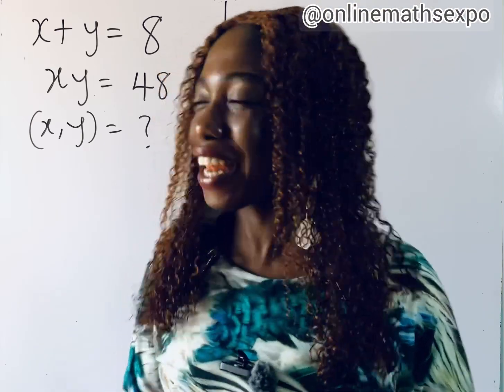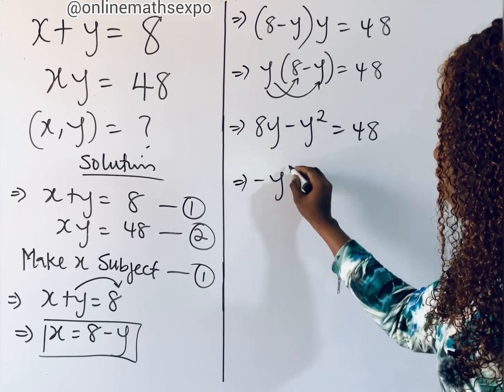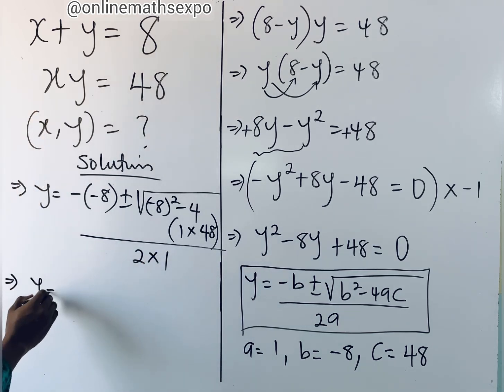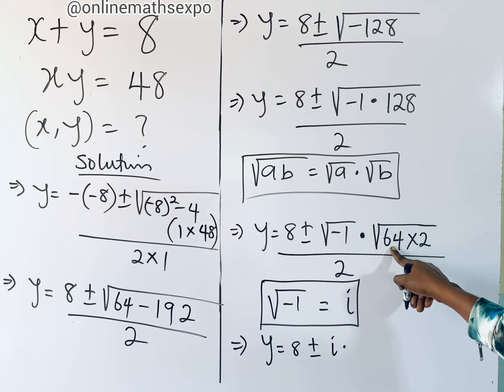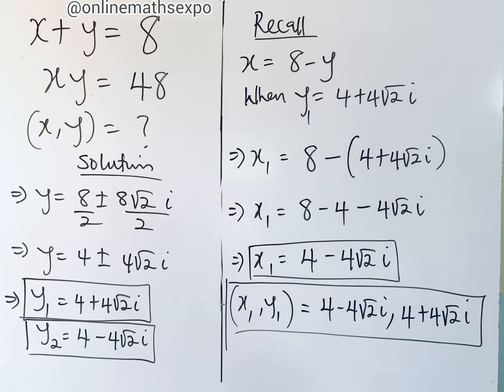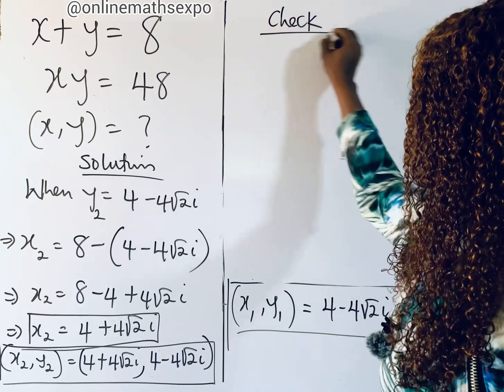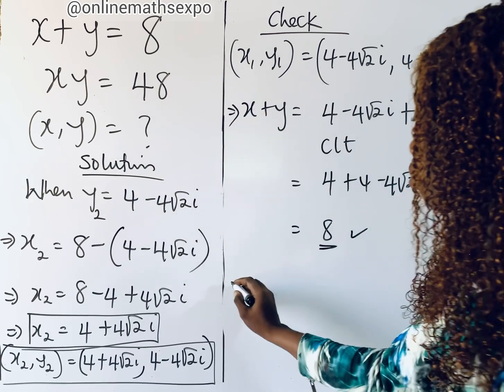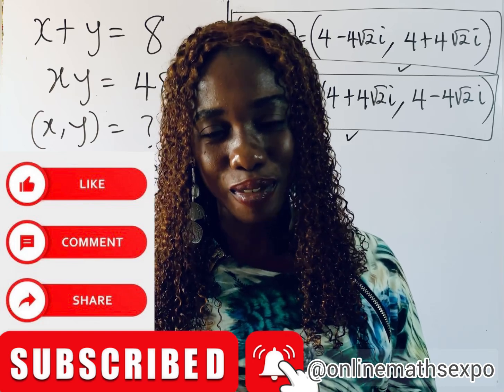Harvard University Entrance Examination | Can you solve this Algebra Problem?